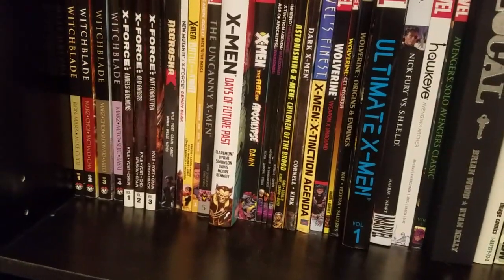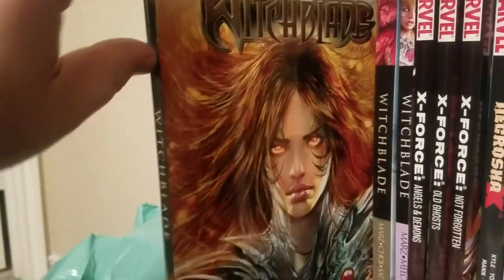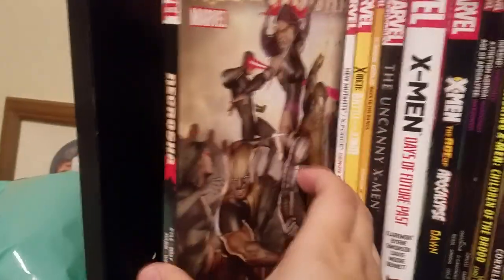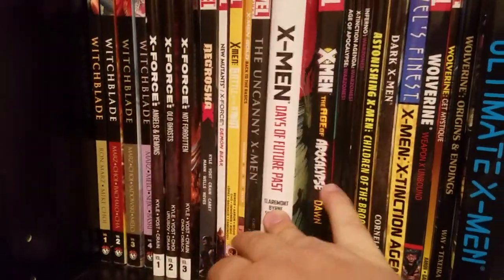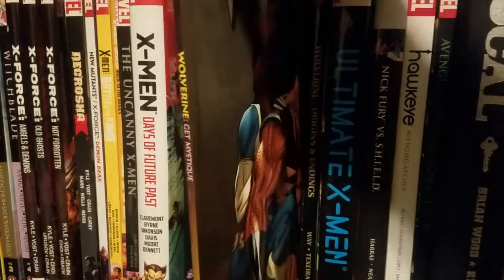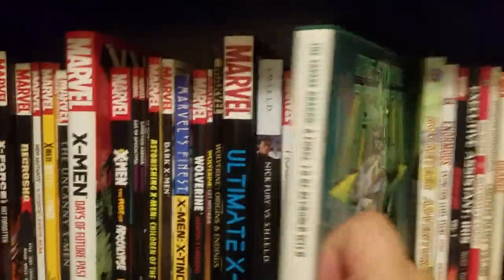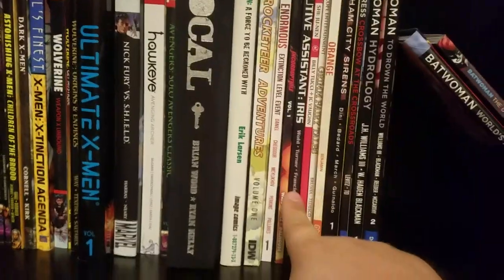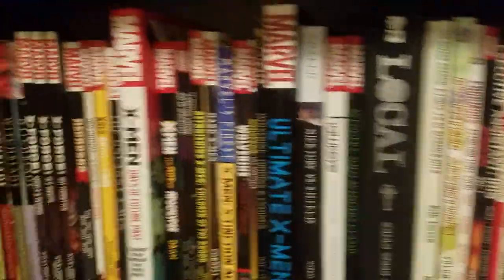My Comic Book Collection